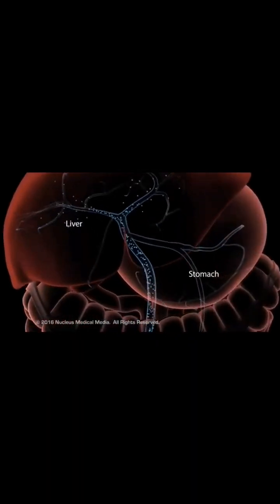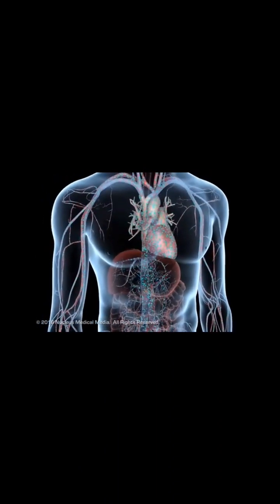Do You Know How Medicines Are Absorbed Into The Body?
"Ever wonder how your body absorbs medicine? 💊 When you take a pill or liquid medicine, it travels through your digestive system, where it's broken down. From there, it enters your bloodstream, heading to the targeted area that needs healing. Once in the blood, the medication interacts with receptors or blocks certain chemicals to help your body recover. 🧬💪 The liver plays a key role in processing the medicine, ensuring the right amount is released into your body. Medicine101 HealthExplained BodyHealing"